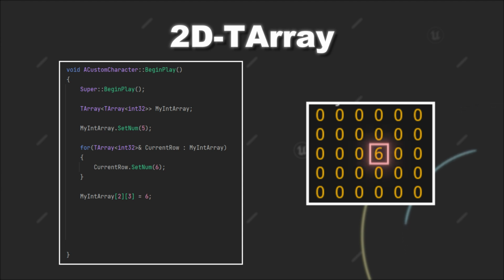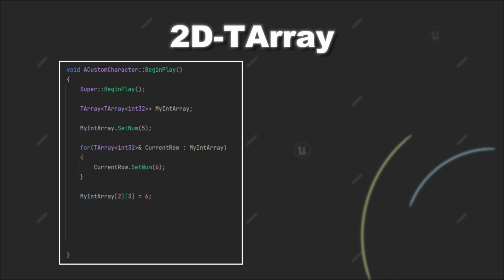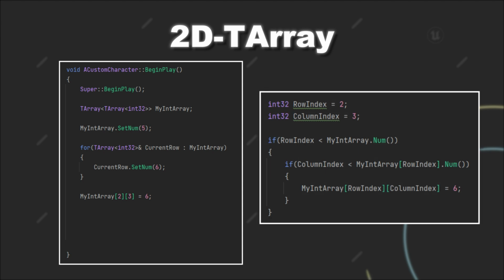Nested TArrays in C++ for Unreal Engine in 4 Minutes!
Ever wondered how to use Nested TArrays in C++ for Unreal Engine?
In this video, I will explain how to create and use nested TArray and also talk about a problem you will encounter when using them.